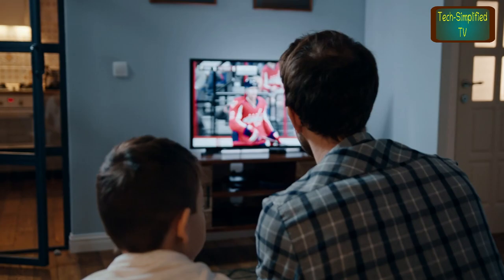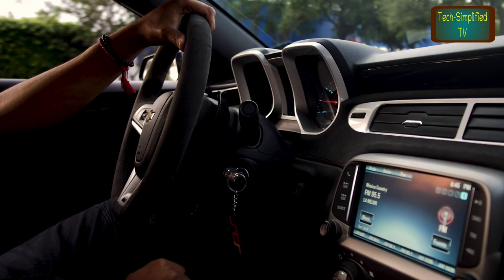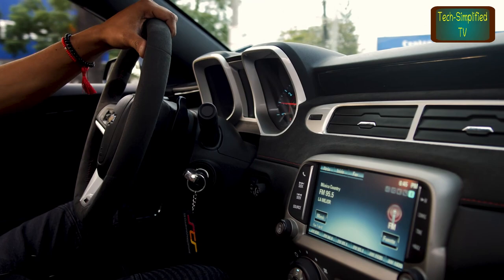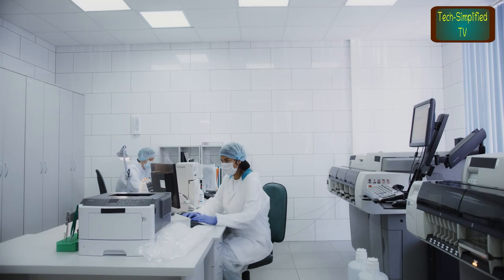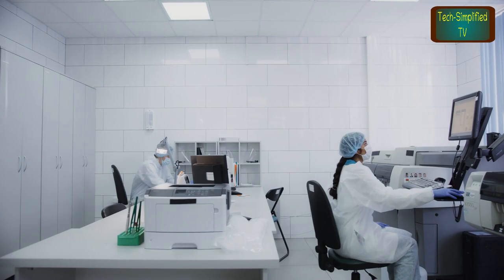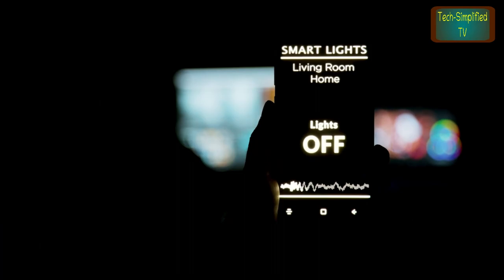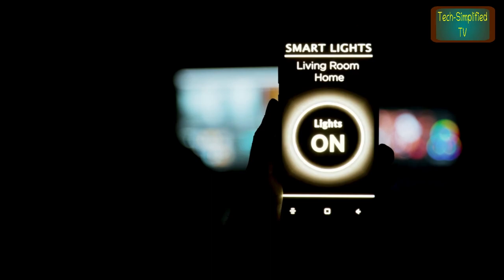Exploring the Various Types of Chips Produced in VLSI Technology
In this episode, a comprehensive overview of different types of semiconductor chips has been discussed in detail. The episode started by providing a brief summary of all types of semiconductor chips, followed by a general classification to help the audience gain a deeper understanding of the subject matter. The episode then delved into specific types of semiconductor chips, including optical chips and LED chips. Additionally, the audience learned about the different classifications of silicon chips, including compound semiconductor chips such as Gallium Nitride (GaN) chips, Indium Phosphide (InP) chips, Gallium Arsenide (GaAs) chips, and Silicon Carbide (SiC) chips. Finally, the episode concluded by exploring Surface Mount Device (SMD) chips, providing a comprehensive overview of their features and characteristics. Overall, the episode was informative and engaging, providing valuable insights into the world of semiconductor chips.

Chapters for easy navigation :
00:00 Beginning and Intro
00:22 Overview and General classification
01:58 Optical chip
04:11 LED Chip
05:11 Classification of Silicon Chips
06:49 Compound Semiconductor Chips
07:39 Gallium nitride (GaN) chips
09:19 Indium phosphide (InP) chips
10:52 Gallium Arsenide (GaAs) chips
12:36 Silicon Carbide (SiC) chips
14:20 Surface Mount Device : SMD-Chips

Courtesy:
Photo by Blaz Erzetic
Video by Art-Production from Pixabay
Video by Video Kickstarter
Video(s) by mixkit.co
Video by duyên chu thị thanh from Pixabay
Video by fauxels
Video by cottonbro studio
Video by Tima Miroshnichenko
Video by Adam Fackelman
Video by Soumya
Video by motionstock from Pixabay
Video by Simon from Pixabay
Video by Pressmaster
Video by Mike M
Video by Keith Menter
Video by Juan Rendón from Pixabay
Video by ronbd from Pixabay
Video by José Alfredo  Munguía Lira
Video by Anastasia from Pixabay
Video by Kindel Media
Video by Kelly
Video by Free Videos
Video by Bastien86 from Pixabay
Video by CityXcape
Video by Tomislav Jakupec from Pixabay
Video by Alex LaMarche
Video by Humanoide VFX from Pixabay
Video by Pixabay
Video by Janaka Dharmasena from Pixabay
Video by Matthias Groeneveld from Pixabay
Video by Coverr-Free-Footage from Pixabay
Video by Athena
Image by Gerd Altmann from Pixabay